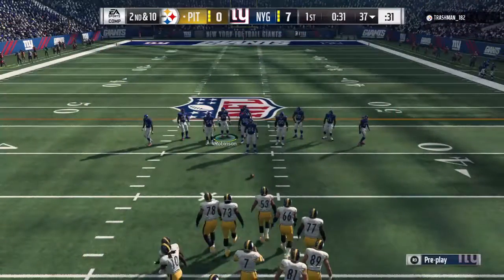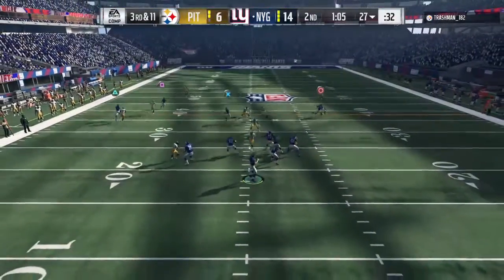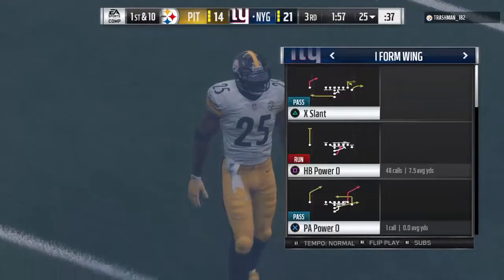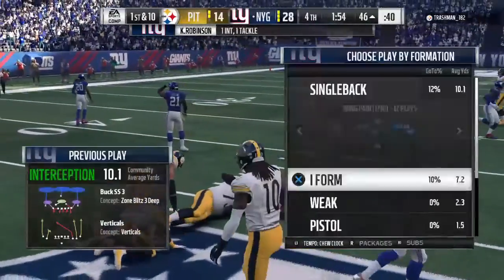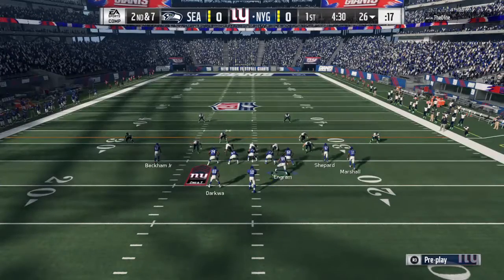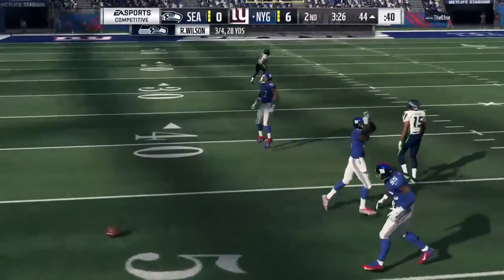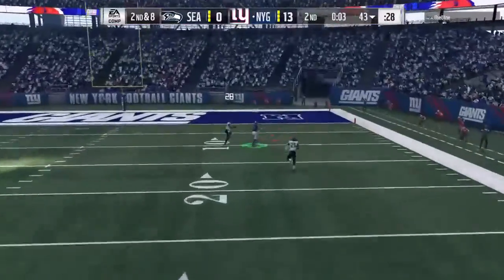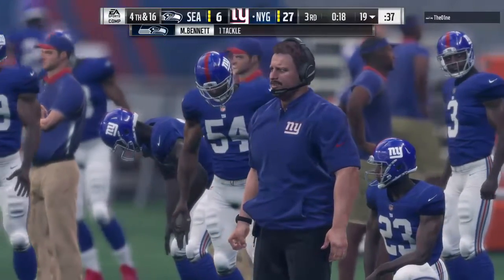BTefft123's Live PS4 Broadcast